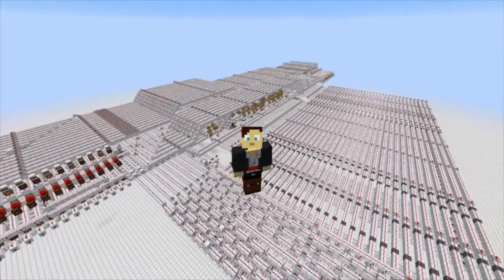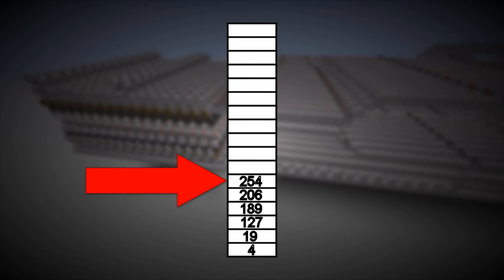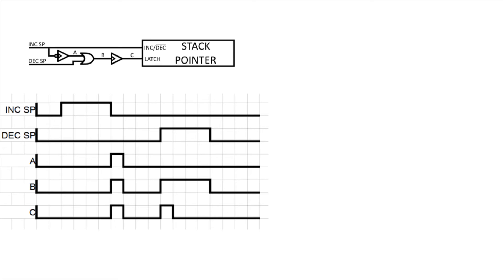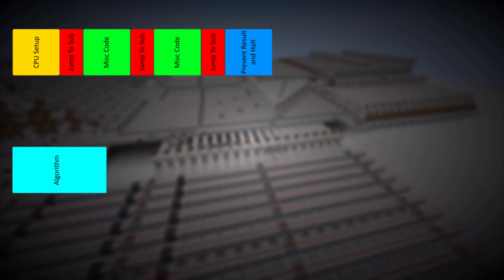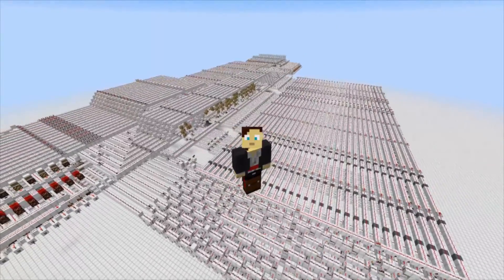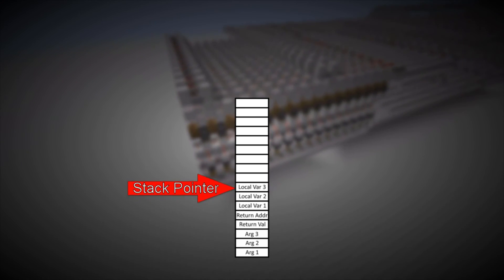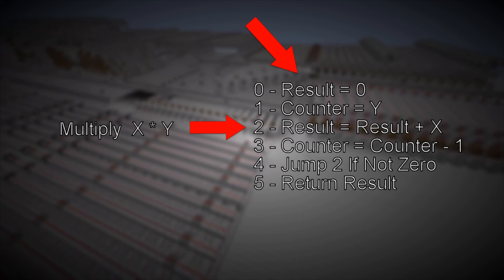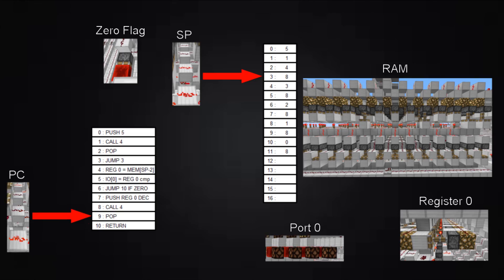Basic Computer Concepts - Pt 3 - The Stack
In this video, we start to explore the idea of the stack, a fancy way of storing data that seems useless upon first glance, but is actually quite useful once you get to know it.
We first understand exactly how the stack works, then we get to discover things that the stack can be used for.
One such use is tracking return address', which makes it easy to return to a branch point after a chunk of code has been executed.
Another use is for storing arguments and local variables for sub-routines.

These subjects are mainly for fun and aren't something you need to learn unless you absolutely want to. But at least knowing how the stack tracks return address' is necessary for understanding interrupts, which is what we will cover in the next video. So if you would like to learn that, I would at least become familiar with the idea of calls and returns.